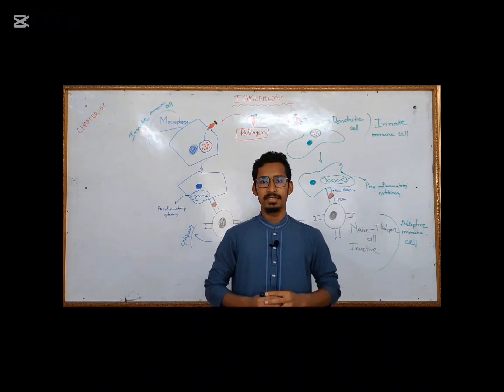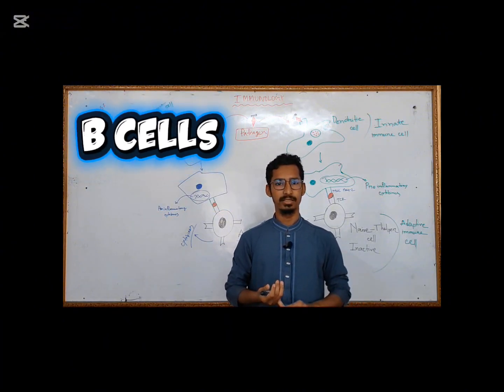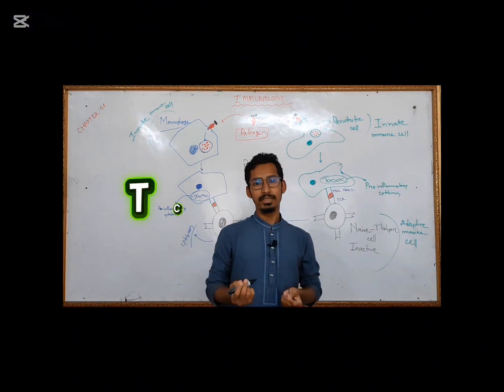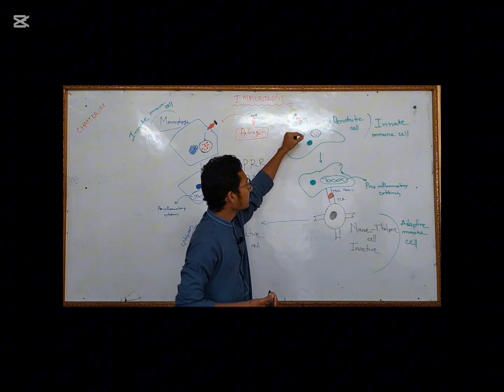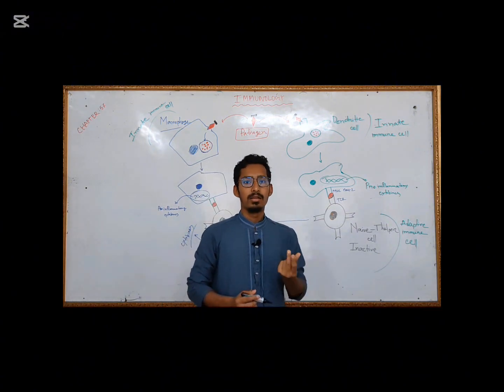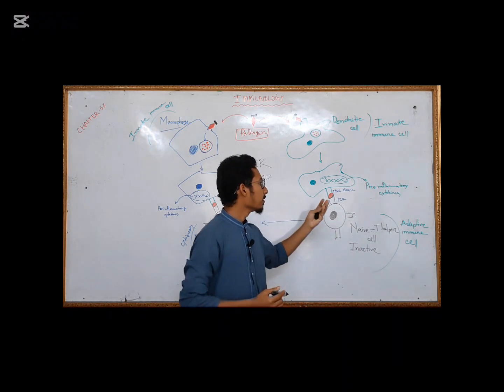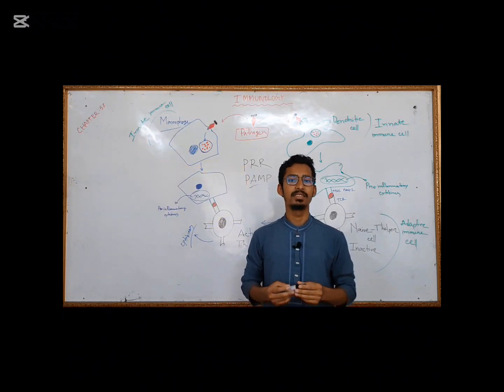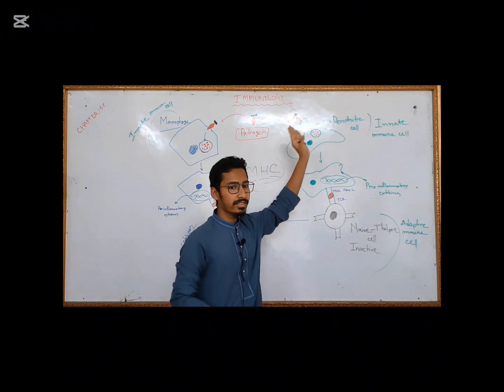Immunology lecture 1.2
lecture on IMMUNOLOGY